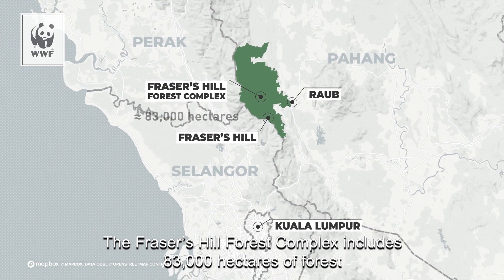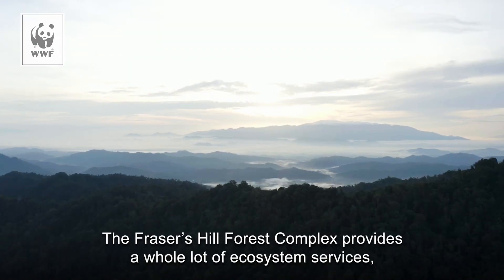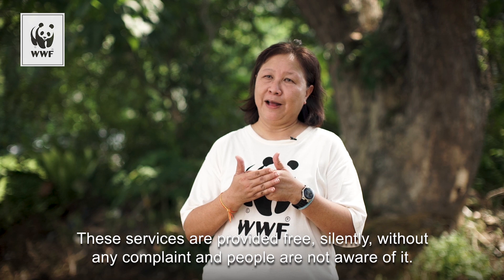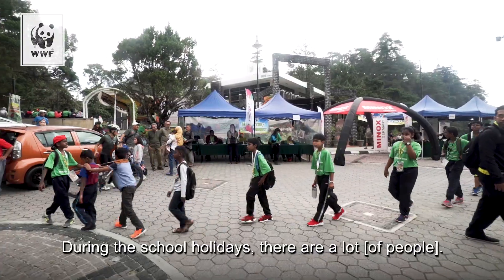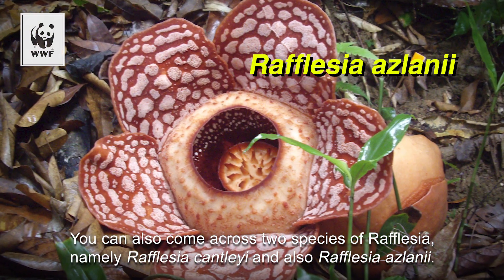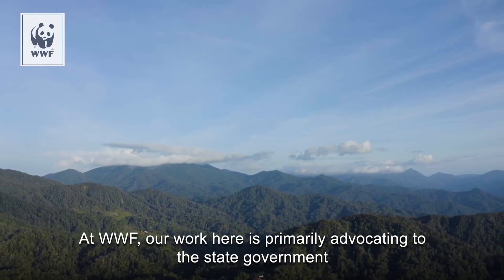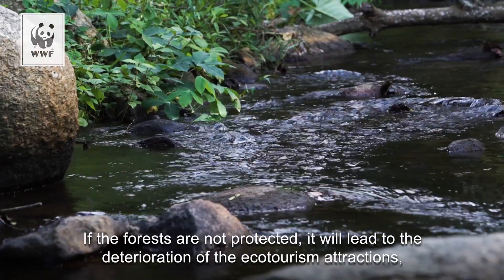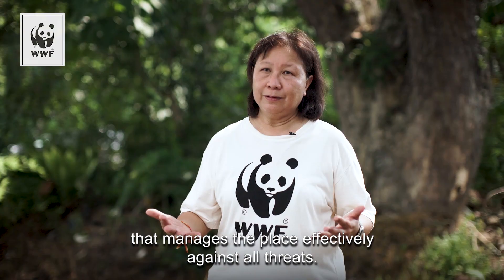Protecting Our Natural Heritage: Fraser's Hill Forest Complex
There's far more to Fraser's Hill Forest Complex than the charming town of Fraser's Hill. Beyond the town lies vast forests, from lowland dipterocarp forests to upper montane forests, which are rich in biodiversity. Rare flora and fauna such as the Rafflesia and the Malayan tiger call these forests home, while ecotourism is a vital part of the local economy, bringing in bird-watchers and hikers from around the world.

WWF-Malaysia is currently advocating for the 83,000-hectare forest complex to be protected as a state park.